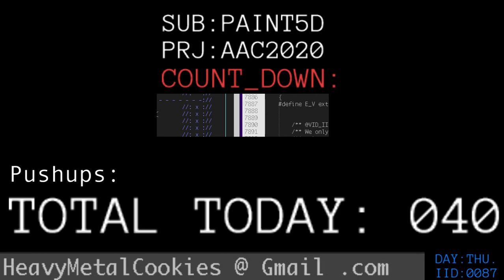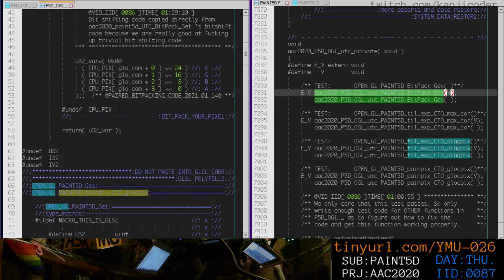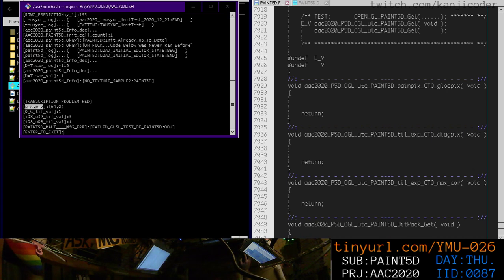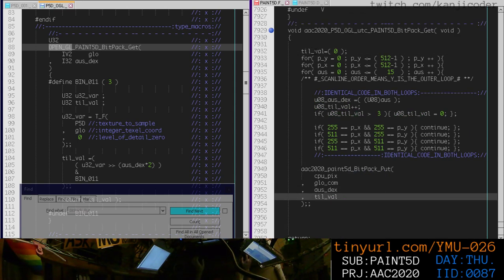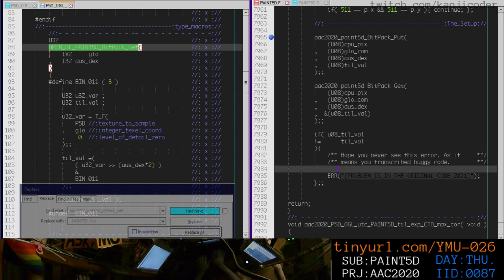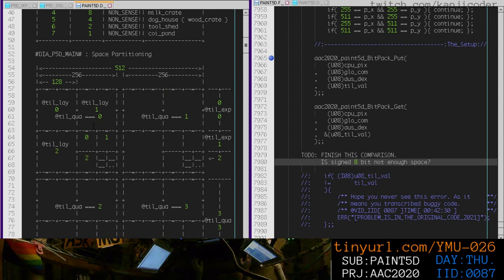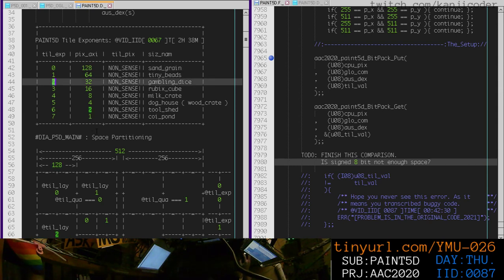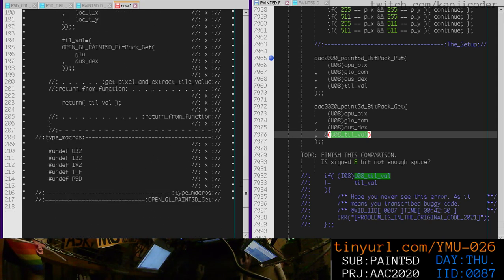087 : PAINT5D PART 21 P5D OGL UnitTest PART 02